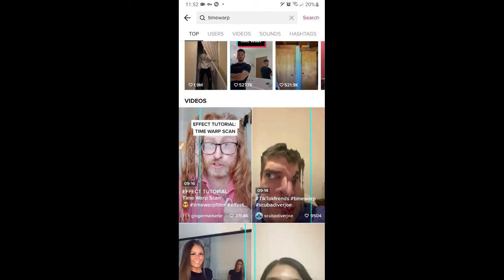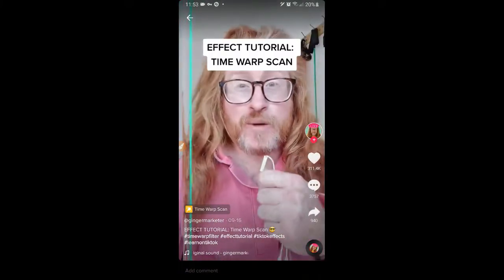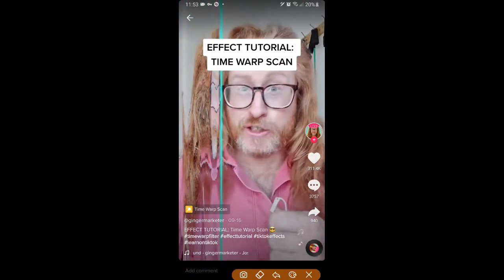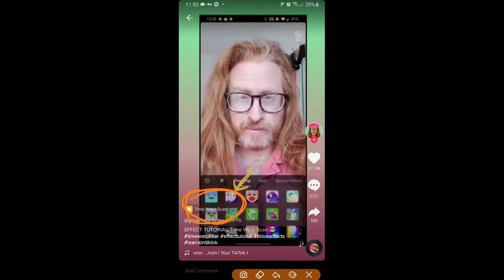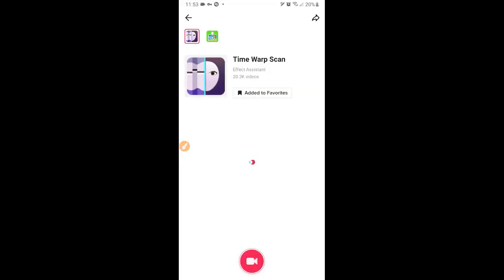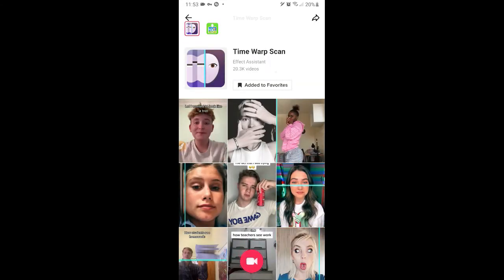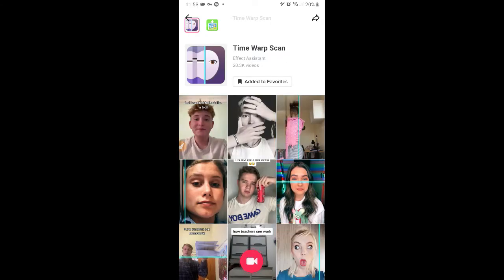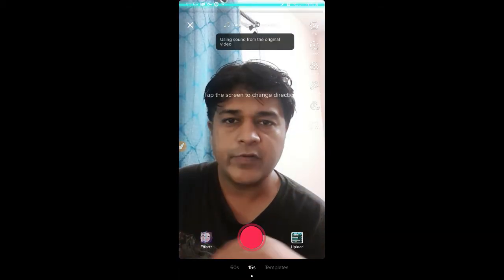How to use a filter from a video on TikTok